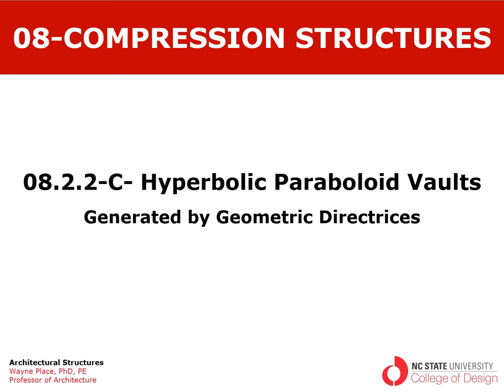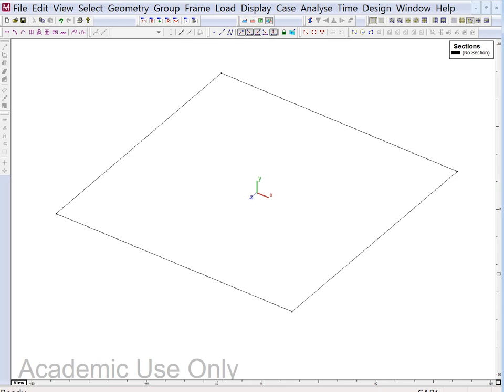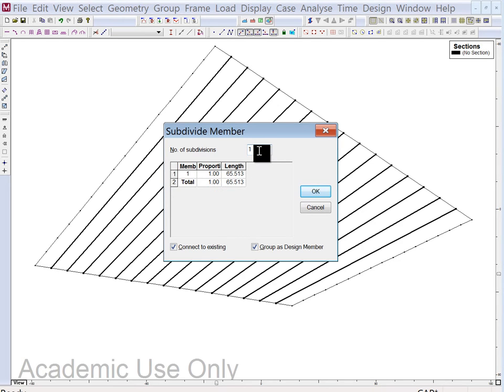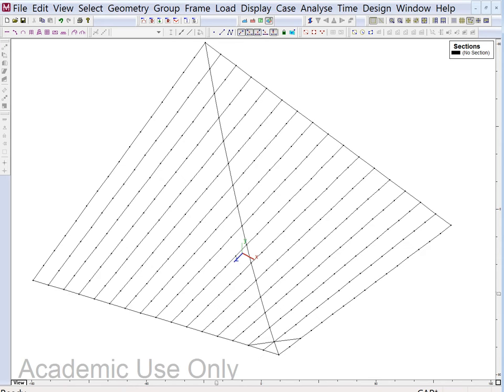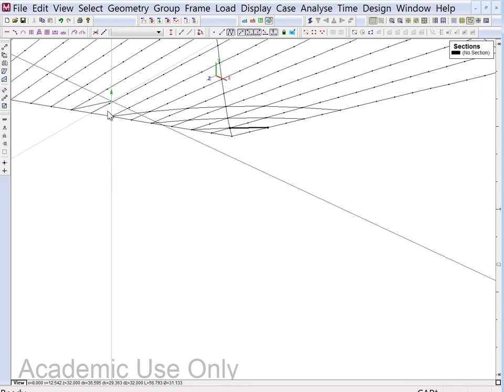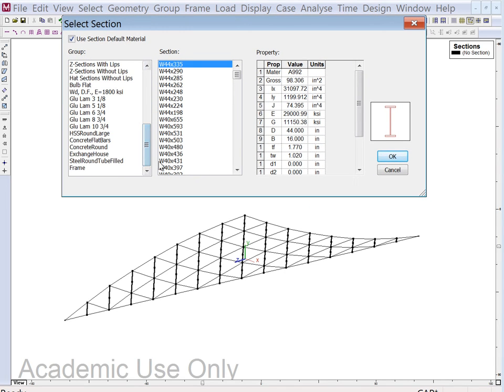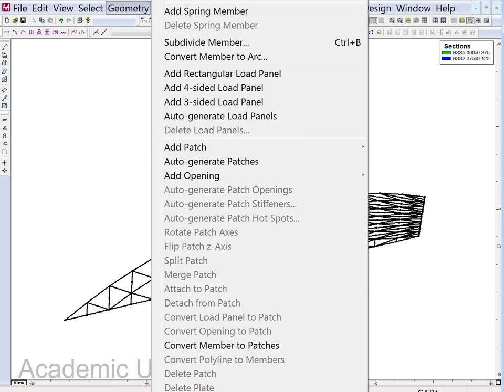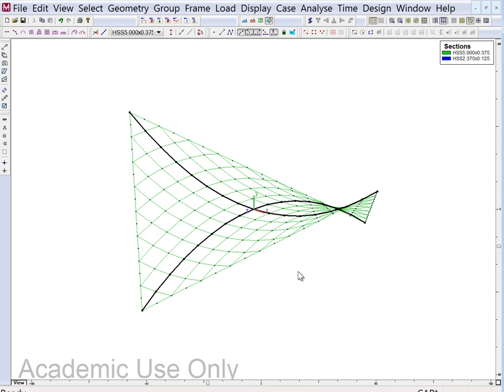08 2 2 C Hyperbolic Paraboloid Vaults Generated By Directrices